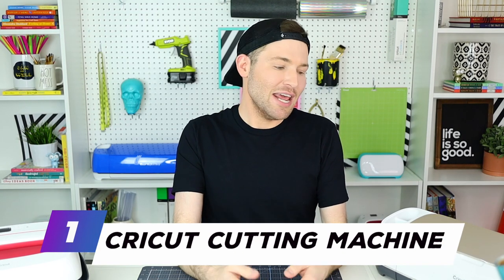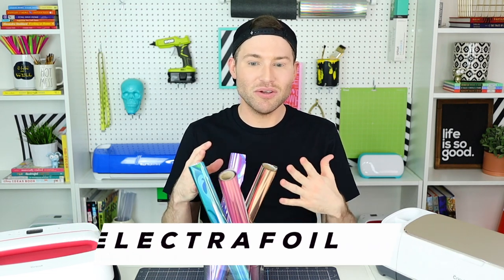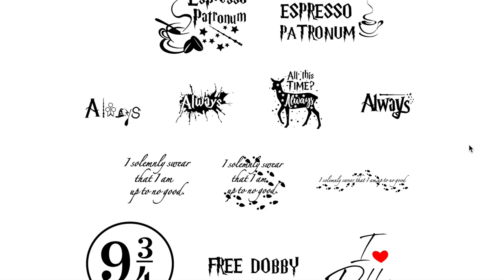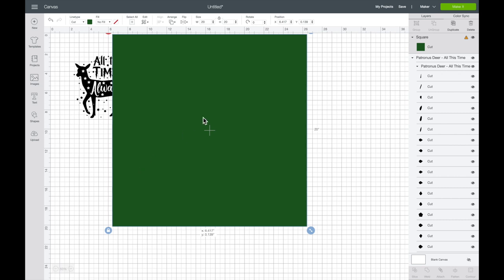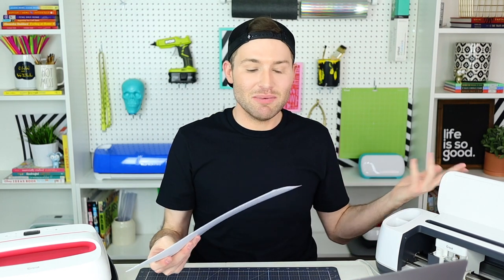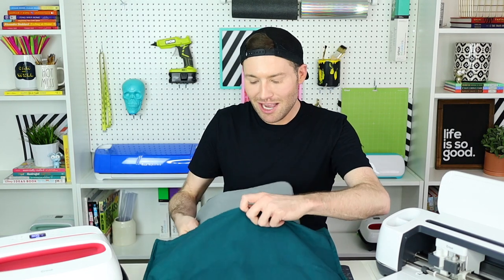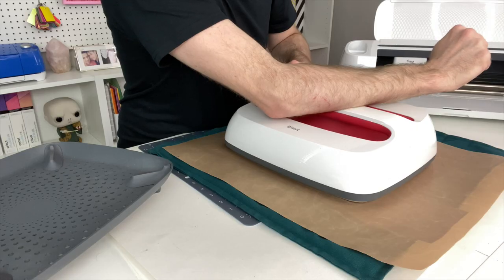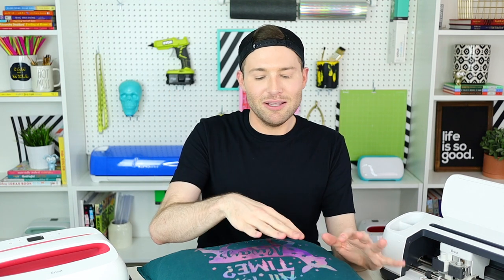Cricut HARRY POTTER Project w/ StarCraft ElectraFoil from 143Vinyl | Cricut for Beginners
We are celebrating Harry Potter's birthday with a week of Harry Potter Cricut Crafts. In this episode I'm showing you EVERYTHING you need to know about StarCraft ElectraFoil &  Siser EasyWeed Adhesive!

🔥🔥 Interested in Glowforge 3D Laser Printing? Save up to $500 Now!

👉  PINPEN WEEDING TOOL:
(SAVE 5% w/ CODE "CRAFTY")

   (List & Links Updated 2020)

Everything listed below is things that I own and LOVE! I wanted to share them all with you in one easy list! I hope you love them, too!

👉 CRICUT CUTTING MACHINES

CRICUT MAKER
• From Amazon

👇 FAVORITE COVER SHEET / TEFLON SHEETS FOR HEAT TRANSFER VINYL 👇
(3 Pack) Teflon Sheets